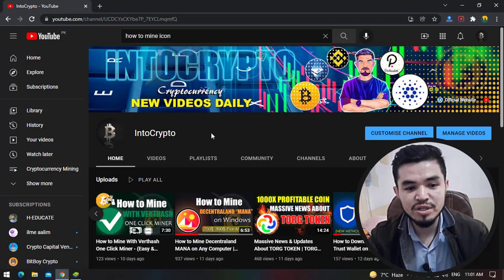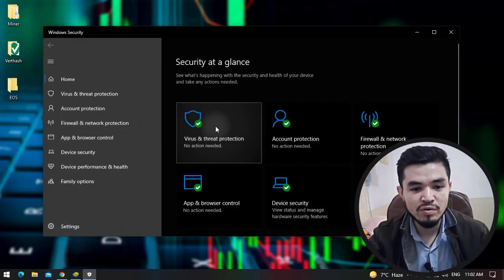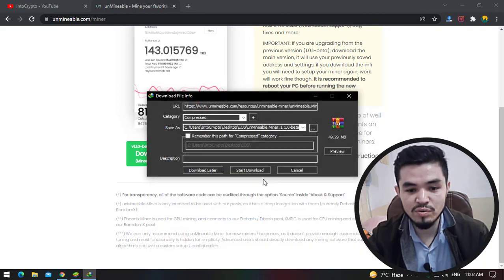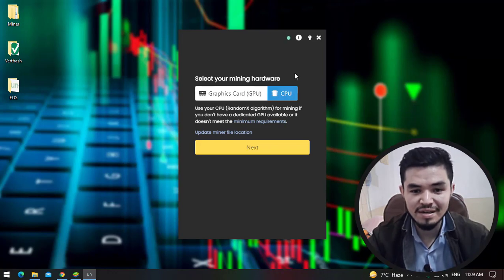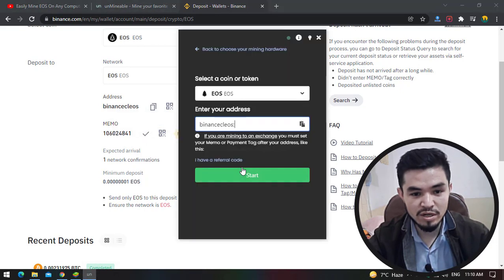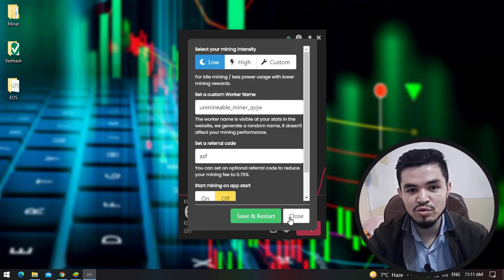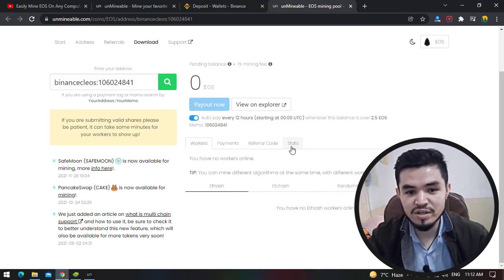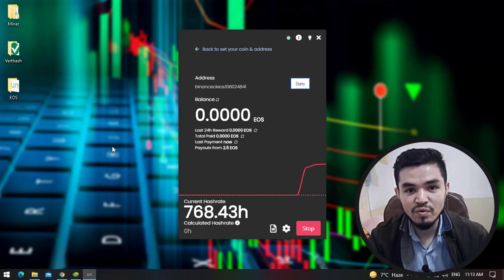Easily Mine EOS Token on Any Computer or Laptop | How to Mine EOS on any Windows | EOS Mining 2022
In this video, I will show you Easily Mine EOS Token on Any Computer or Laptop | How to Mine EOS on any Windows | EOS Mining 2022. Using this method of mining you will be able to mine EOS tokens on any Windows, computer, laptop, or gaming PC. You will be able to earn 250$-300$ Per-month from this token.

00:00 Starting
00:08 Intro
00:13 Begining
01:19 Create a folder and add to exclusions
01:48 Download the miner
02:22 Extrac the miner and open it
05:29 Final